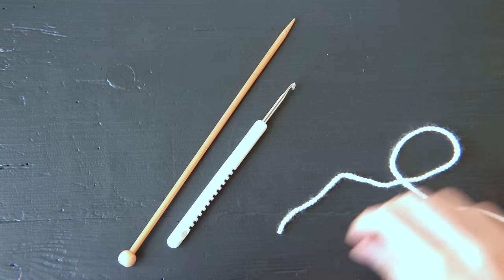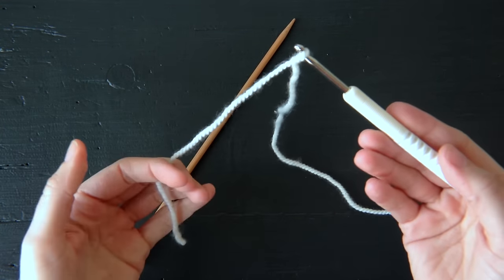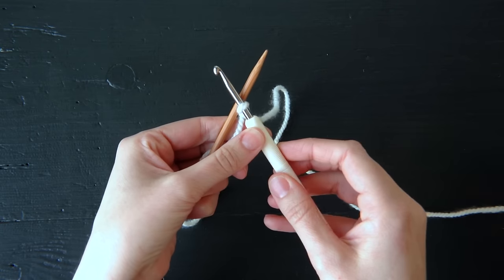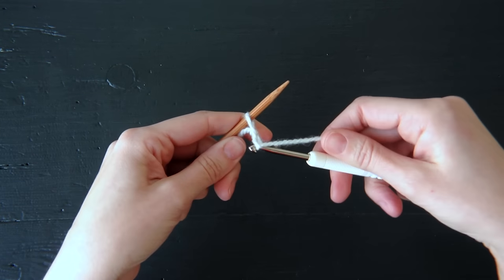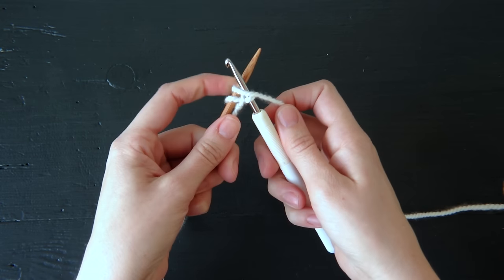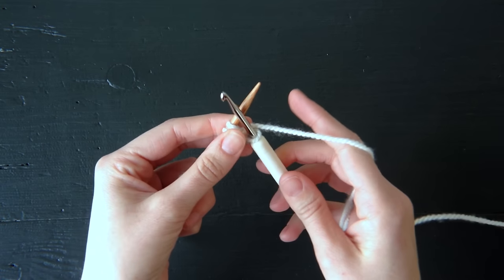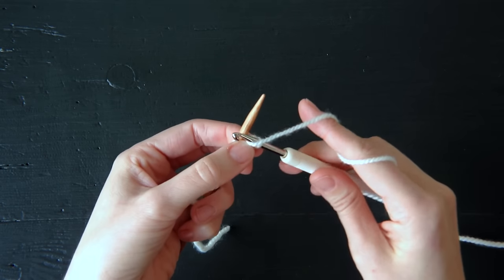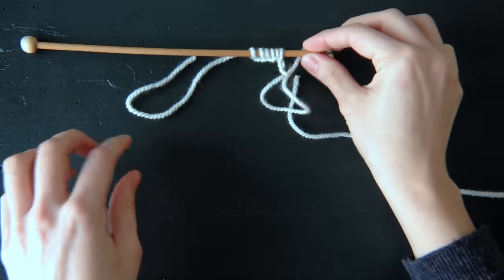Provisional Cast On: A One-Step Method | Purl Soho